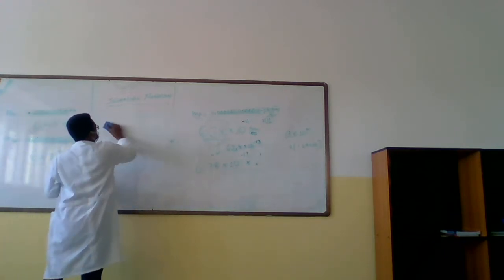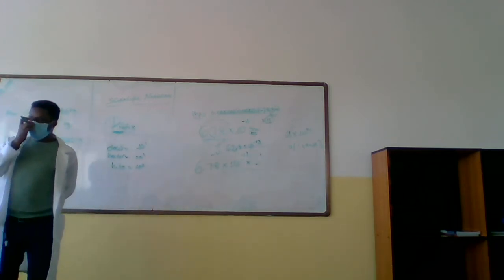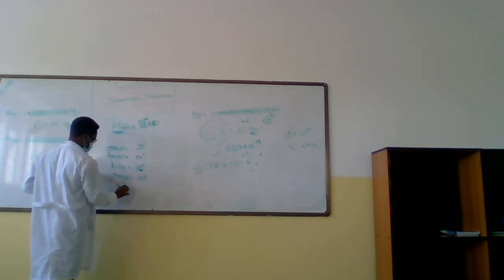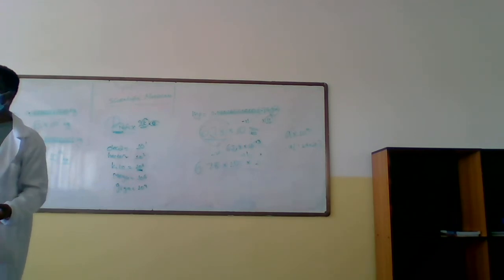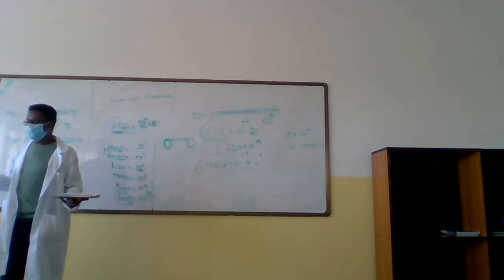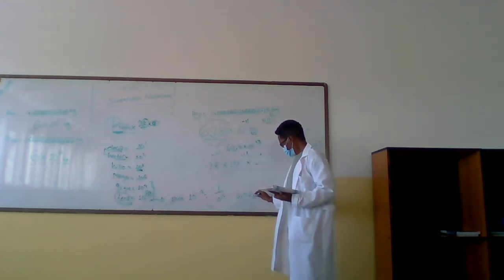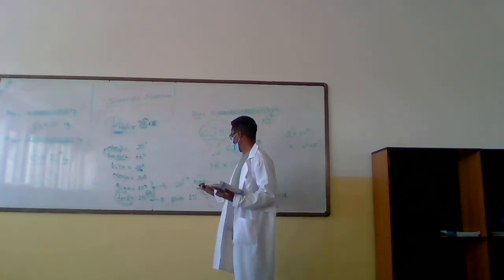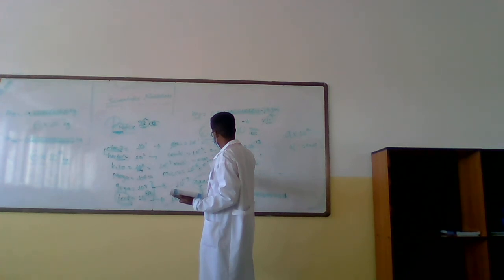FIS Grade8 Physcis 10 12 2020